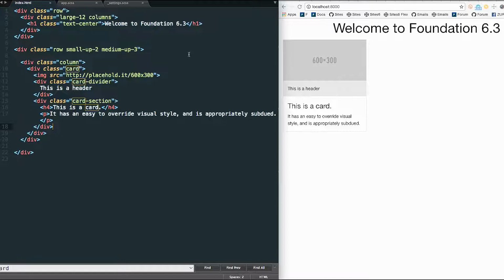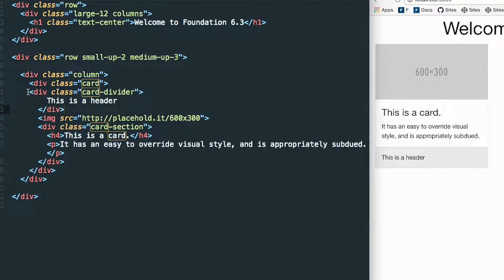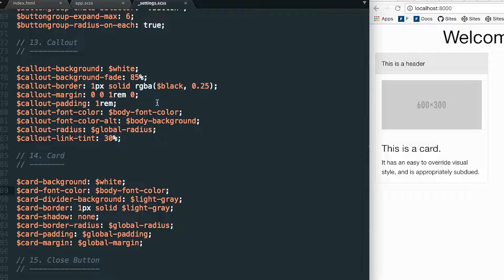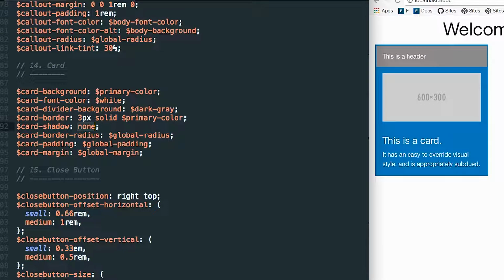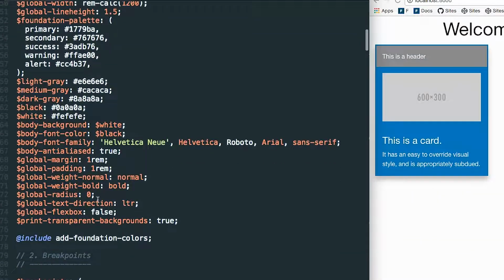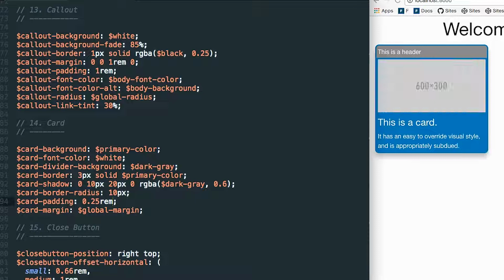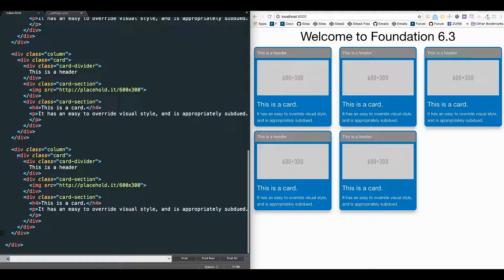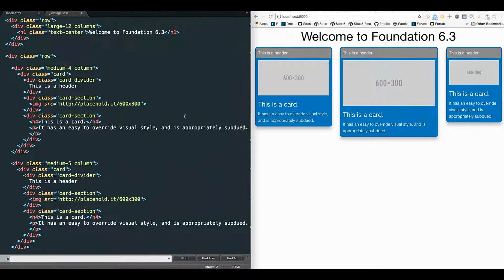An Intro to the new Cards Component in Foundation 6 3